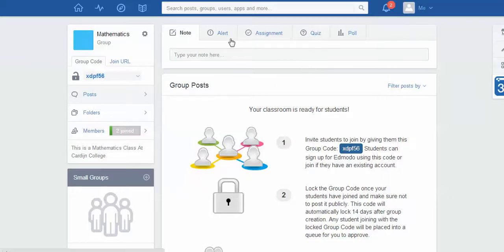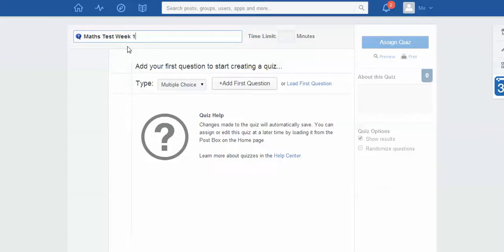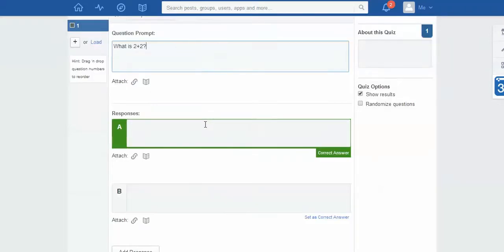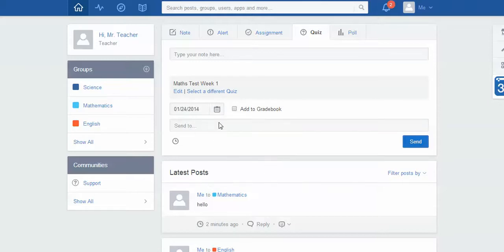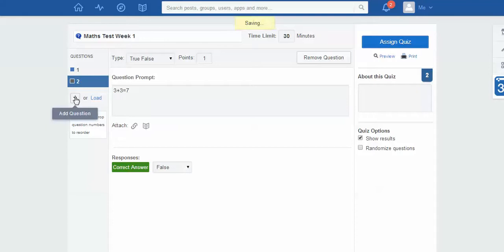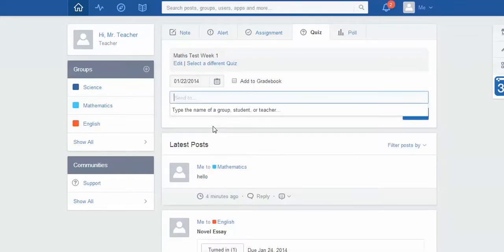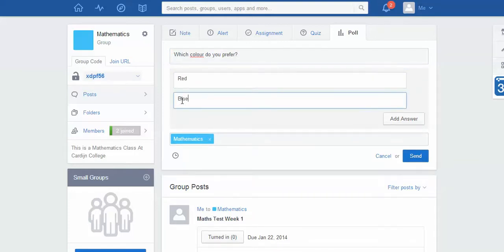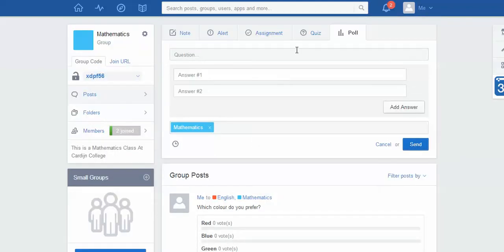Creating quizzes and polls in Edmodo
This video has been created to guide teachers in the use of Edmodo, an online learning management system for teachers and students. There are multiple videos on this channel, each covering different elements of the site. This particular video focuses on using Edmodo to create quizzes and polls as a means of student engagement and assessment.